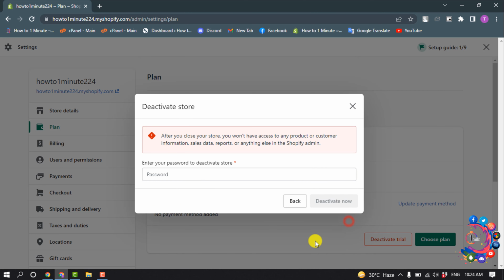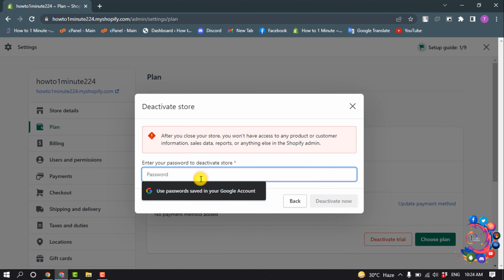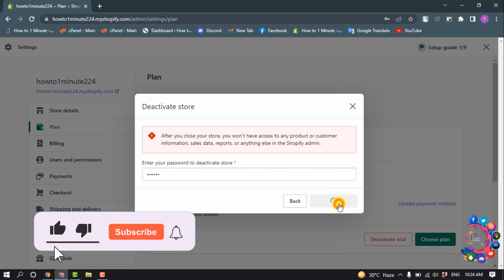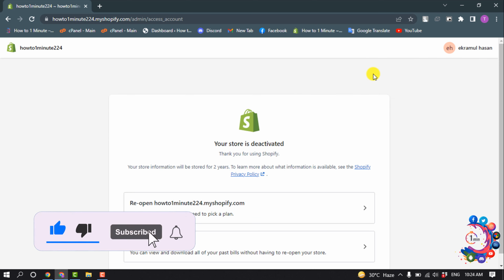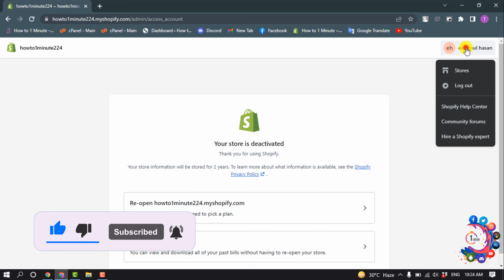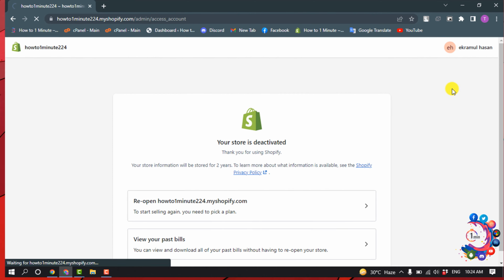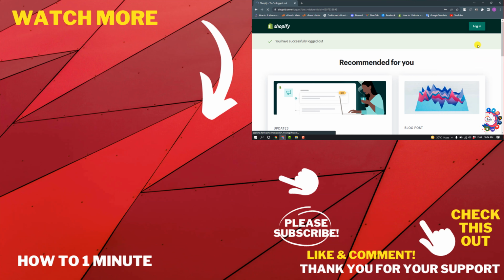How to delete your shopify account 2026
Log in to your Shopify admin panel and navigate to Settings. Select Plan, then choose between Pause or cancel subscription and Cancel subscription. Review whether you want to sell your store or pause your subscription. To delete Shopify store, select Cancel subscription and close store.

"shopify account settings"
"how to delete shopify account on iphone"
"cancel shopify subscription refund"
"shopify admin"
"delete store"
"how to unpause shopify store"
"pause and build shopify"